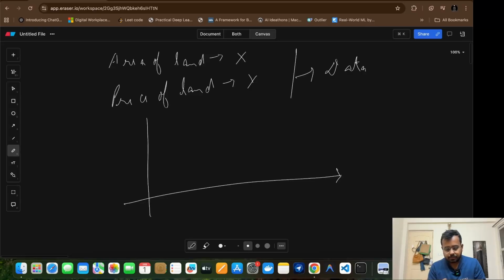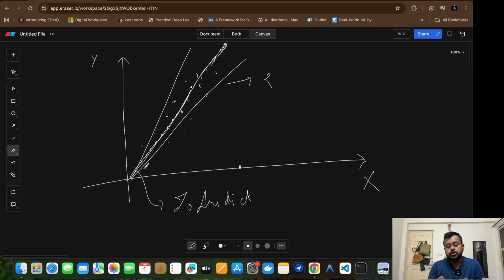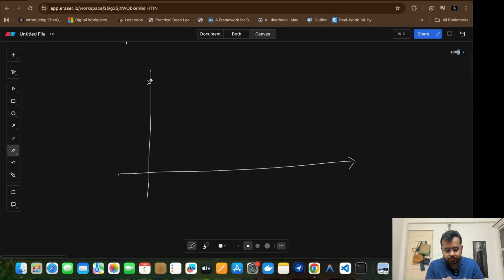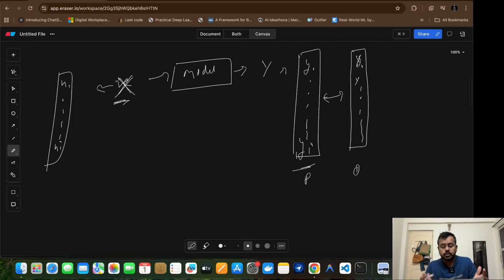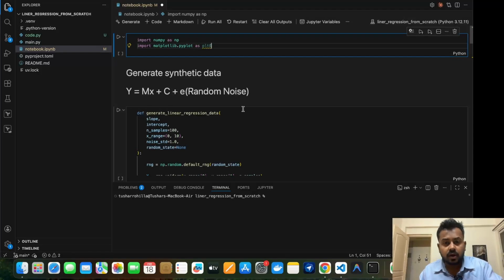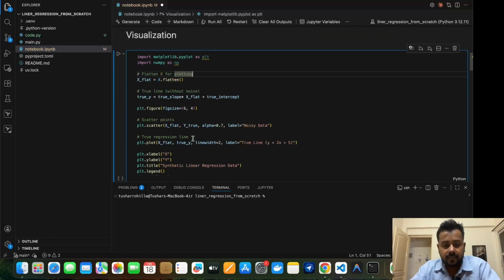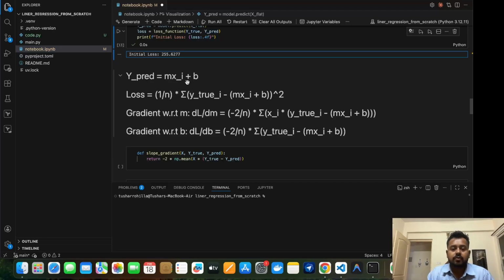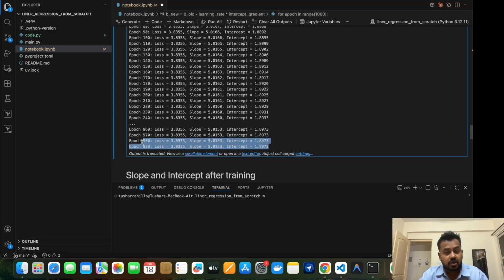Stop Using Scikit-Learn! (Build Linear Regression from Scratch instead)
This video will teach you what is machine learning model training, you will learn it by coding linear regression model from scratch.